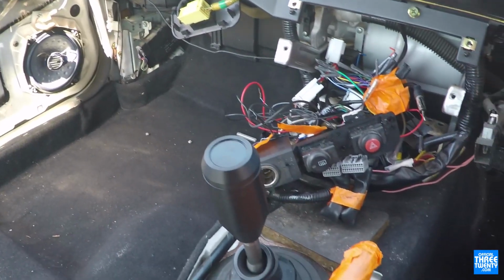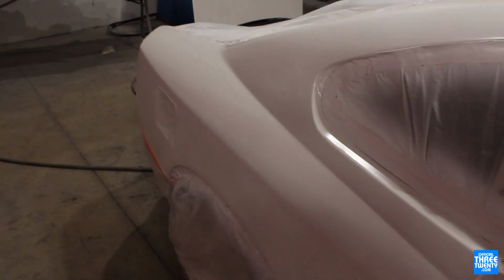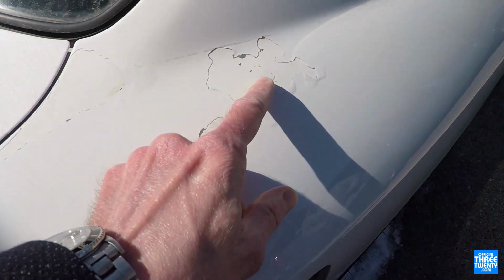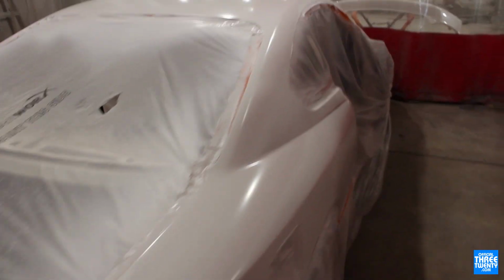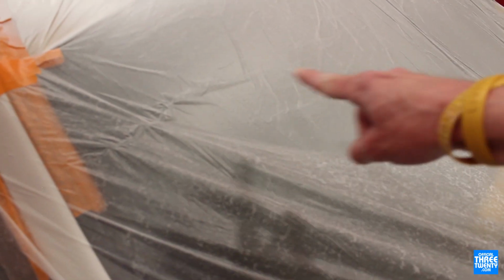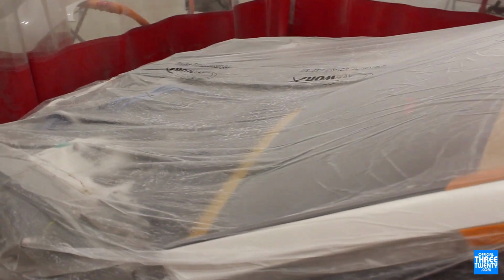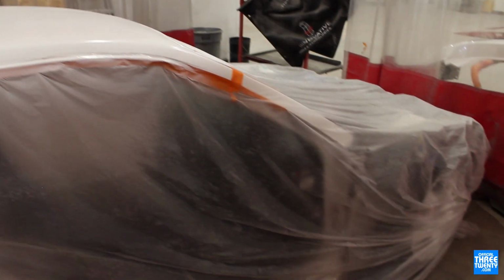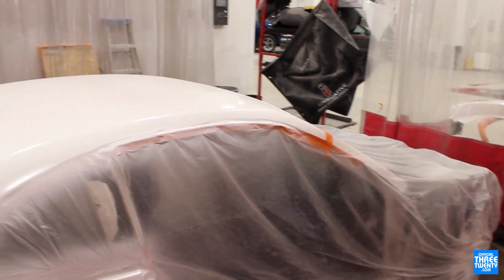My S15 Silvia is getting repainted - and colour changed!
It was always coming, but perhaps not this soon - the S15 is off for a respray! Not only is the Silvia receiving a fresh coat of paint but it is also being colour changed to something a bit more unique than the original WK0 Pearl White. In this video I check in on the car following a fair bit of work by the guys at Speedy, as it sits prior to receiving its colour coats.